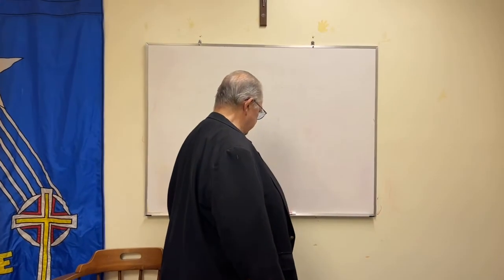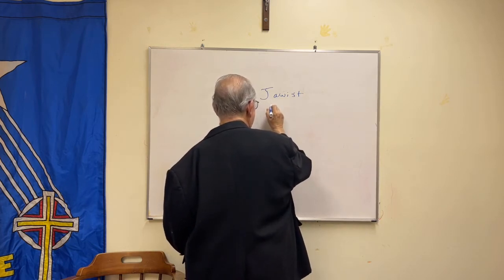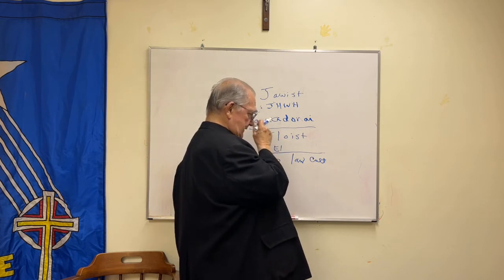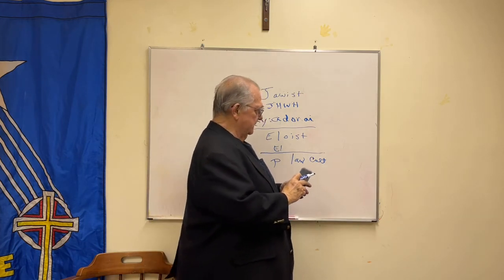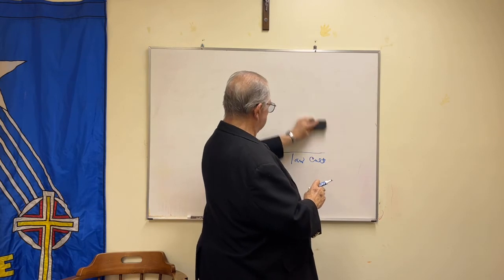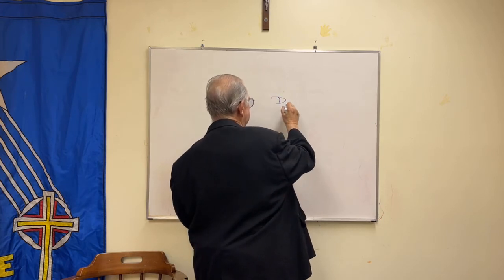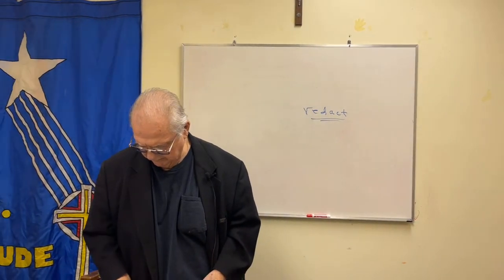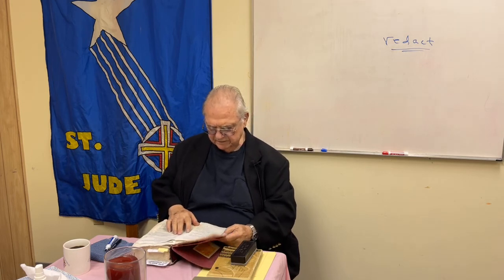Coffee with Father: A Study in the book of Genesis - Session 3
St. Jude, Franklin, VA.